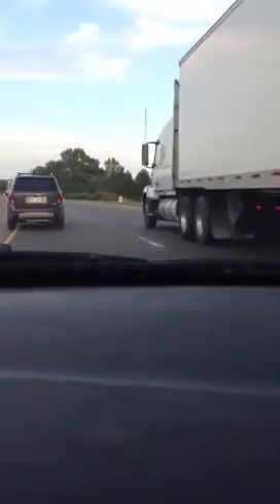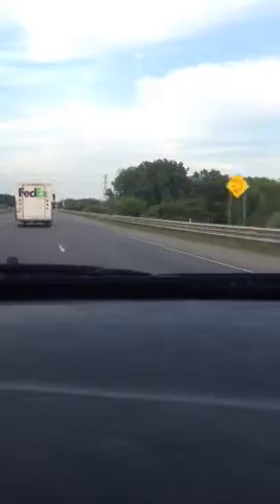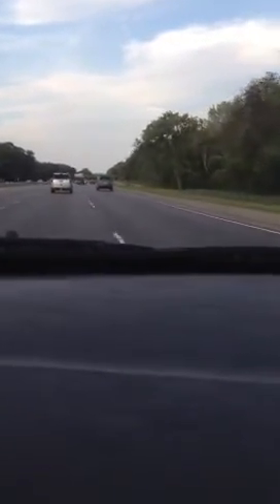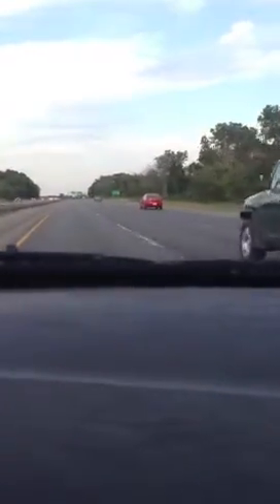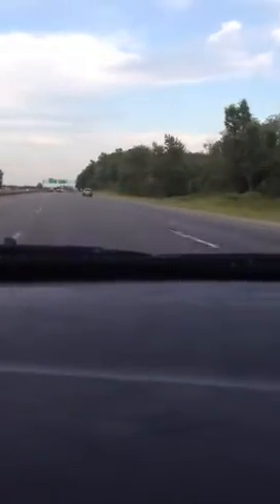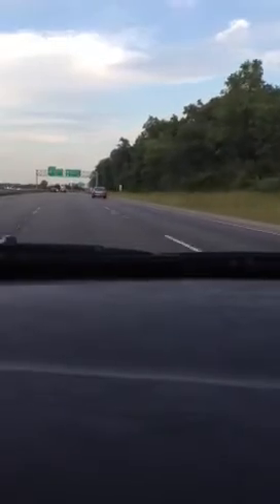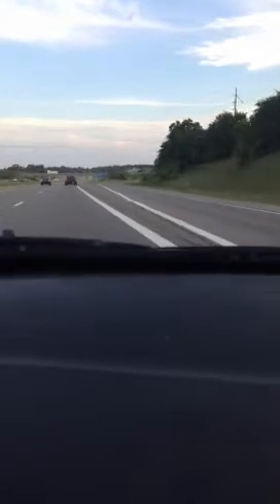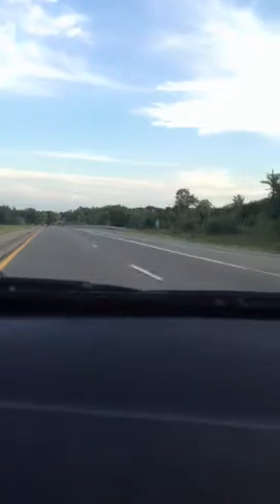2003 BMW E39 540i dash cam cruising 90 mph Michigan Highway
Michigan Highways Are very fast. Average cruising speed 85-95 mph
Max speed limit in Mi is 70 mph